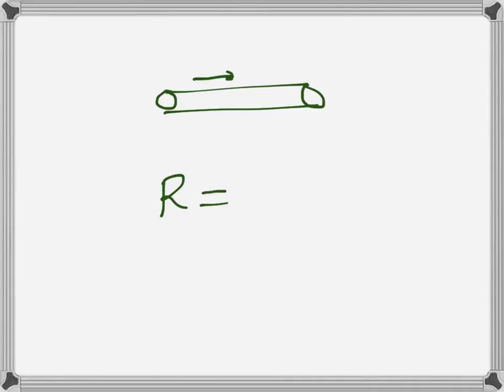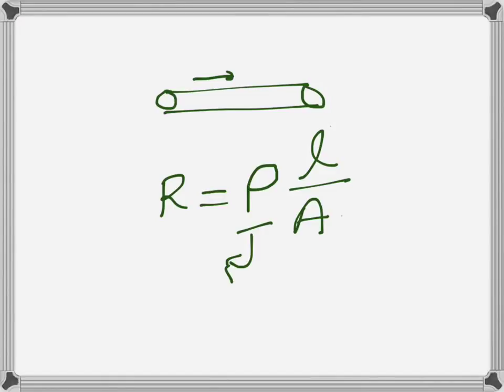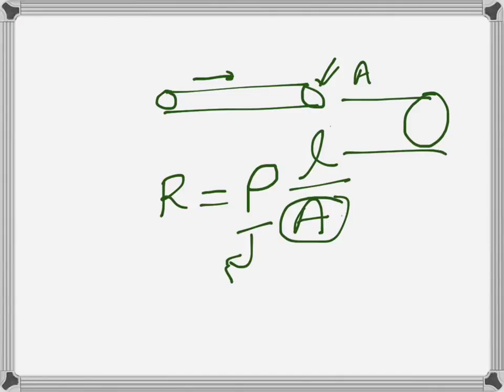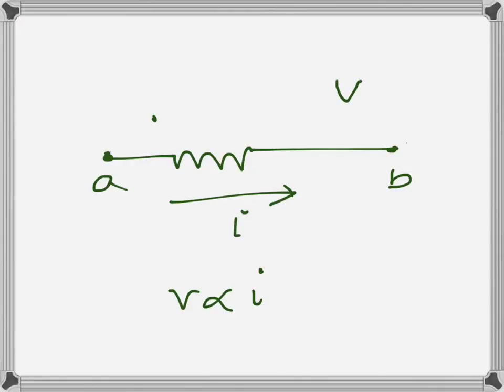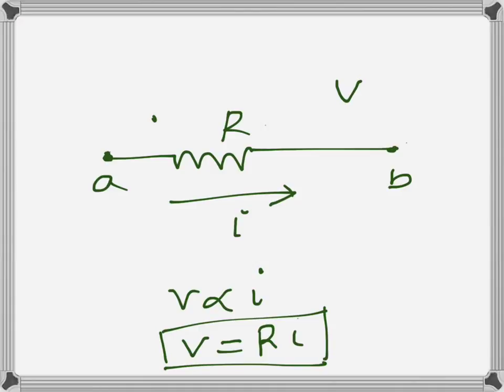Electrical Engineering: Ohm's law